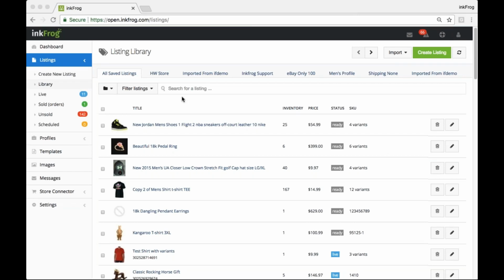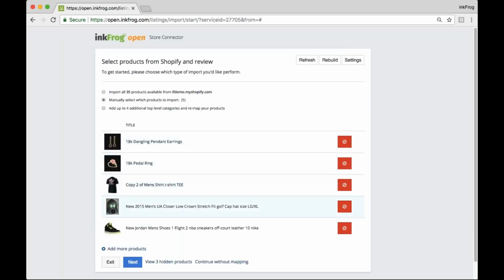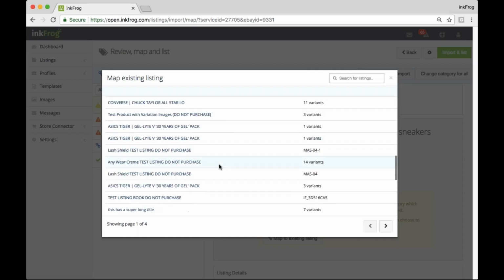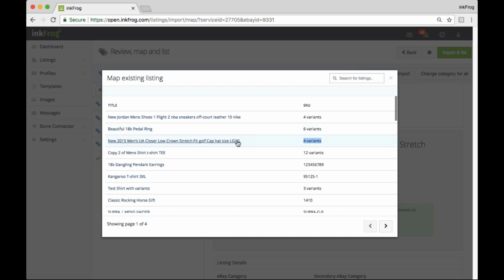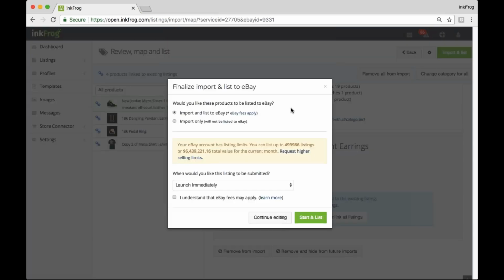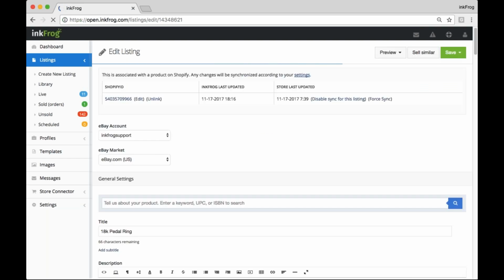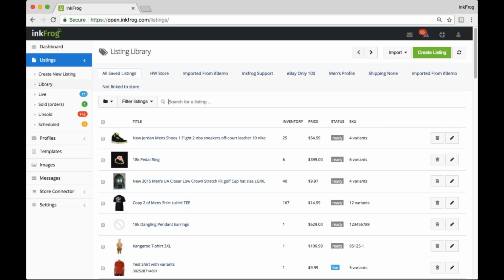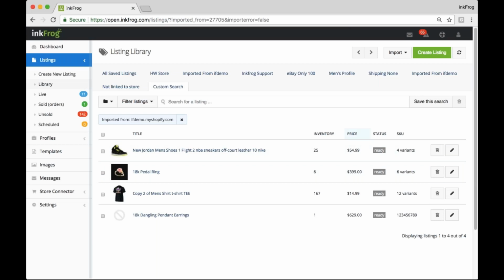inkFrog Open Webinar: Map Store Products to eBay Listings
Learn how to map your existing eBay listings to your store products using inkFrog!